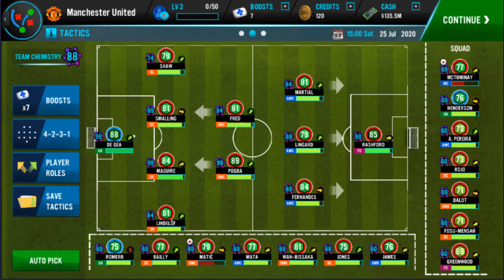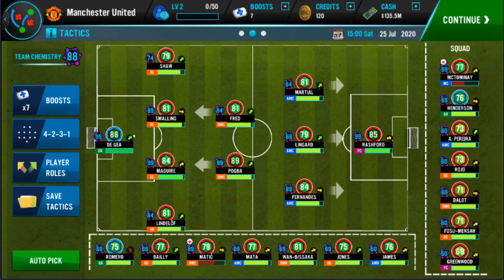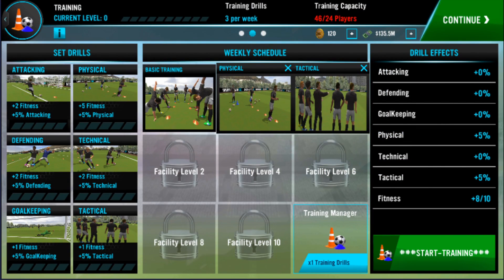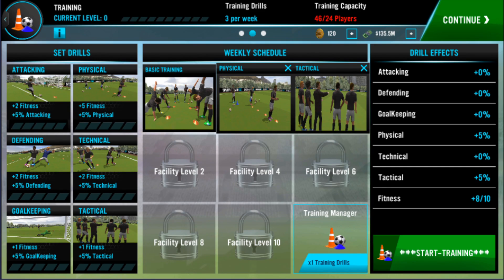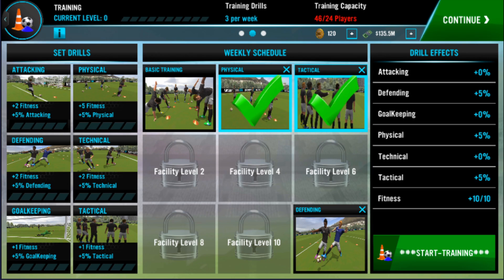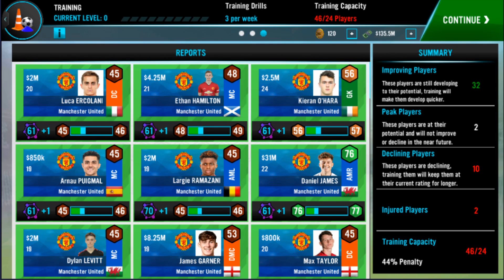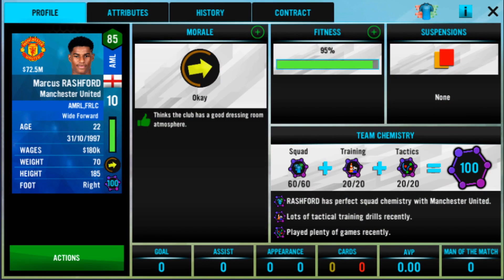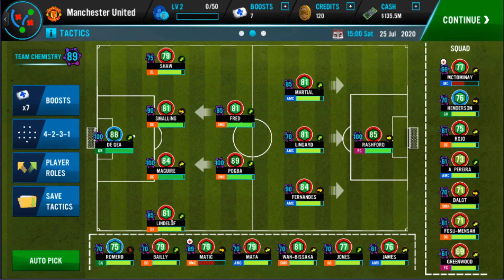How To TRAIN PLAYERS in Soccer Manager 2021 | HOW TO IMPROVE PLAYER FITNESS | (SM21 Beginners Guide)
In Soccer Manager 2021, player training is a key aspect. Player training helps to improve player fitness, as well as increase player chemistry which results in an increase in team chemistry.

The SM21 Beginners Guide series is created to help Soccer Manager 2021 "managers" become better. Different sm21 tips will be provided to make your soccer manager 2021 experience even better. Let me know what other tips you'd want to see for Soccer Manager 2021.

Follow the Socials:
Instagram [humbletongue]
Twitter [HumbleTongue]